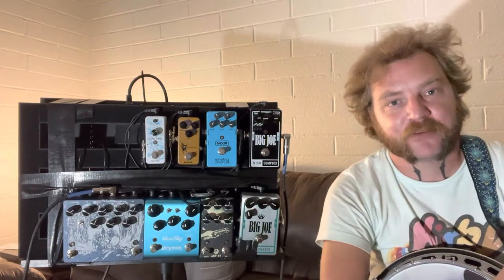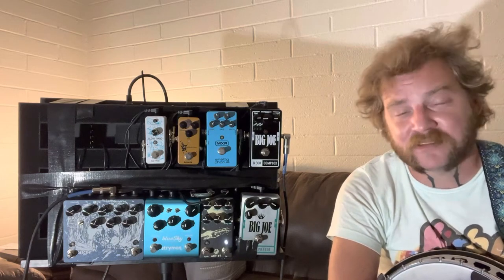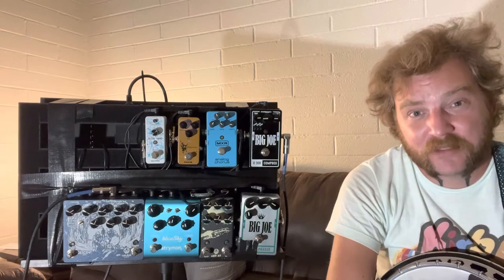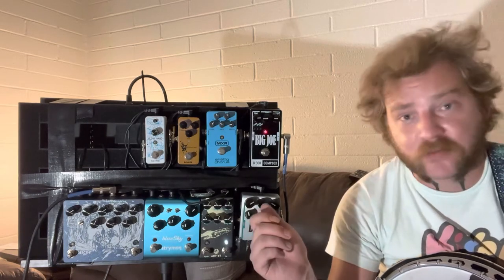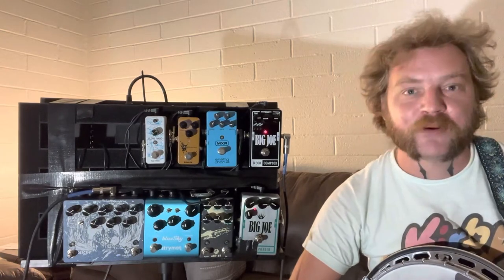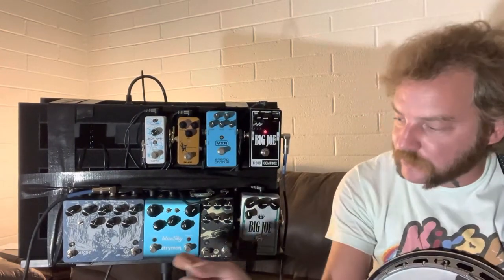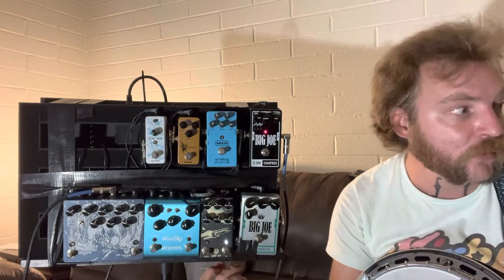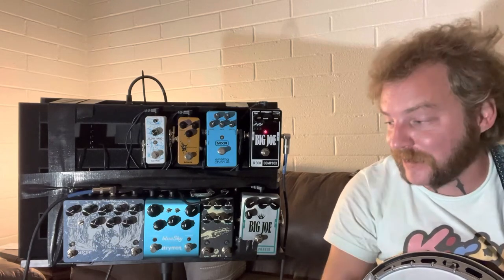Banjo effects overview. Compressor, phaser, chorus, overdrive, swell, delay, reverb, reverse reverb.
A basic overview of effects pedals and how they sound on an acoustic banjo with a fishman pickup. I attempt to explain and show the basic sounds with cripple creek. I will be posting a video of a song I wrote that uses effects heavily as well.